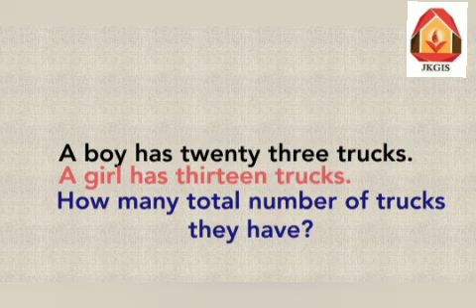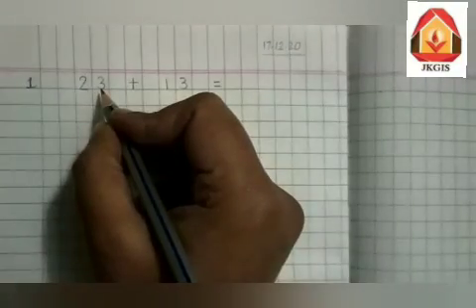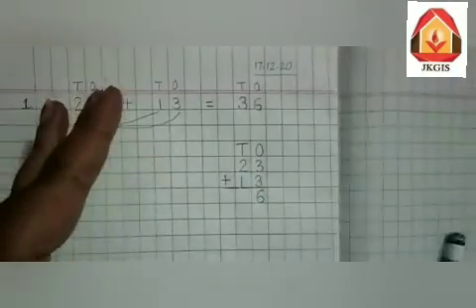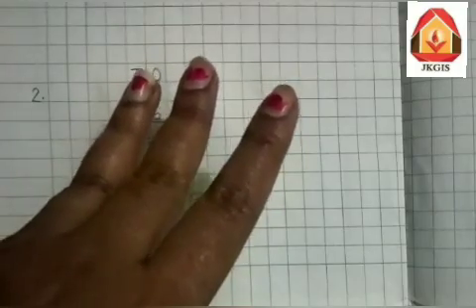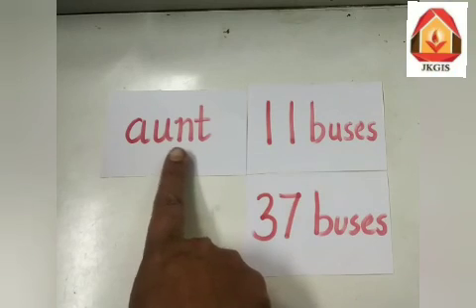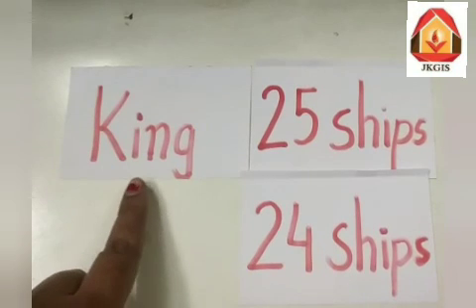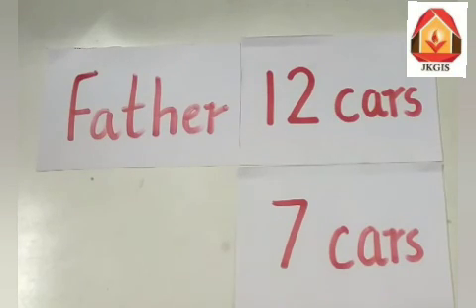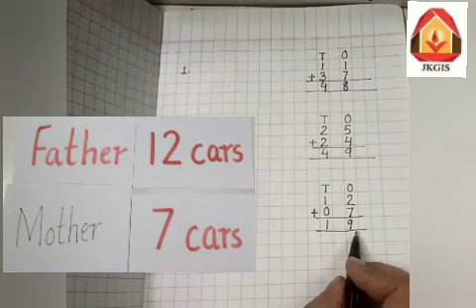Class 1 lyra Sentences+punctuation+gender+addition+transport